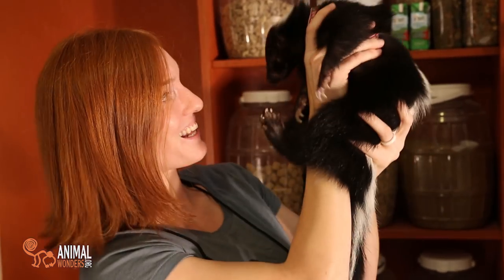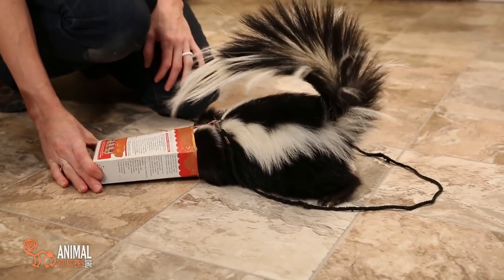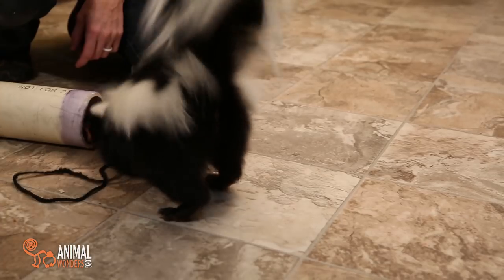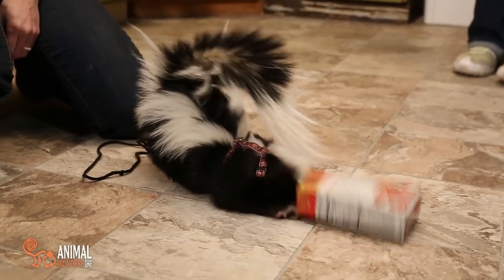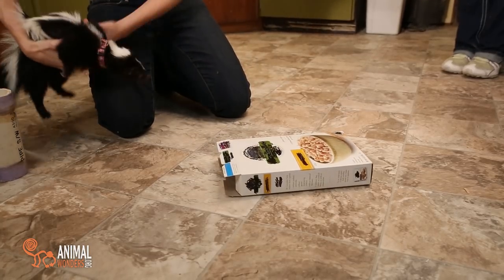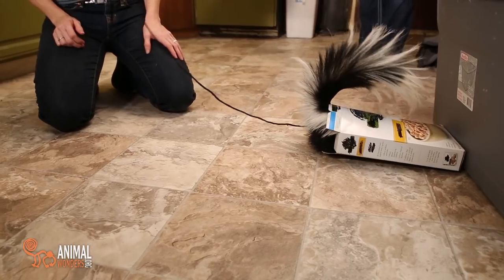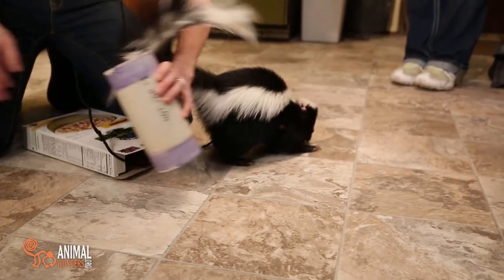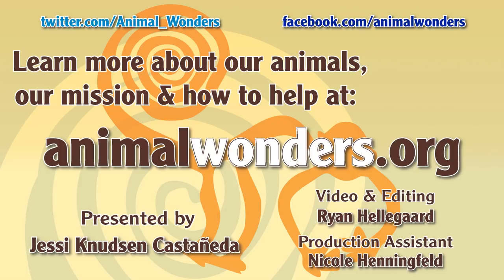Skunk in a Box!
Lollipop the striped skunk loves to search and find her food, just like a skunk would in the wild. By providing Behavioral Enrichment, or BE, we are stimulating one, if not all five of her senses. The treats in a box stimulates her sense of smell, taste, and touch. It also makes her use her mental and physical capabilities to solve the situation she's in. We don't just give her treats in a box, we sometimes hide her entire diet in various boxes, blankets, paper, and other items. She loves to spend her time searching for just one more morsel of food. In the wild skunks spend all night smelling out and digging up their meals. We do our best to mimic their natural behaviors in captivity. You can see how excited she gets with the box diving behavior! Don't worry she's not starving, and she's not overweight, she just really really loves her food!